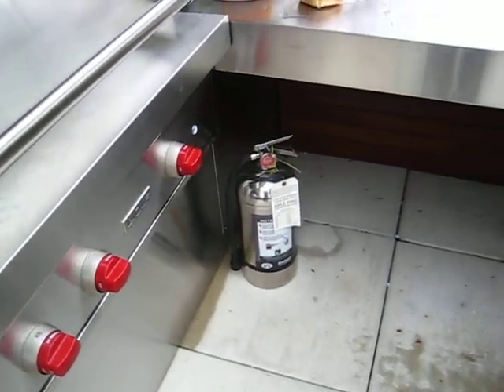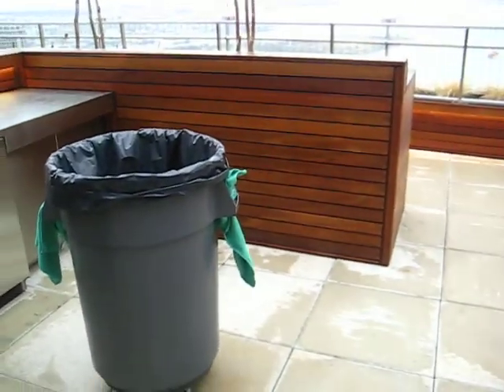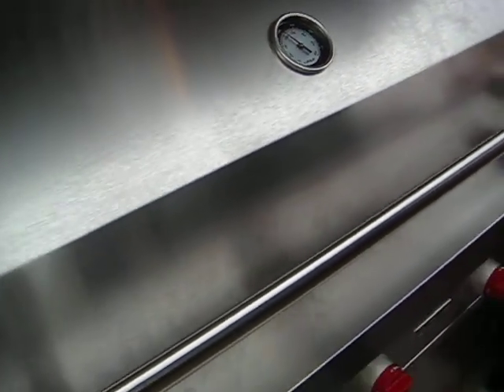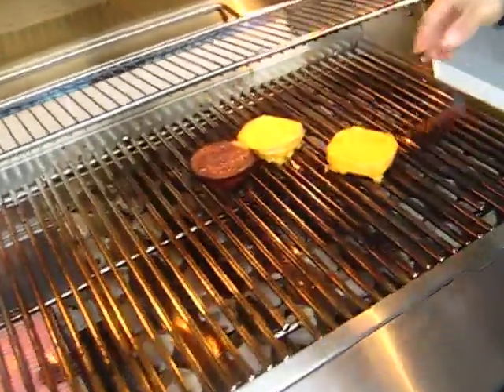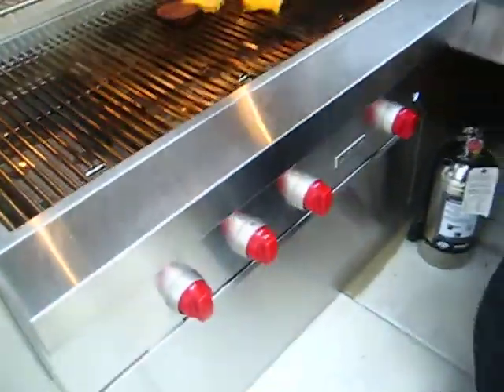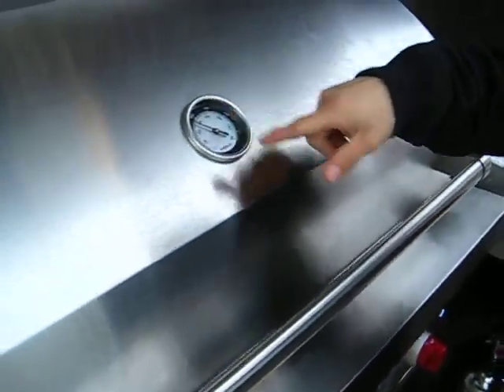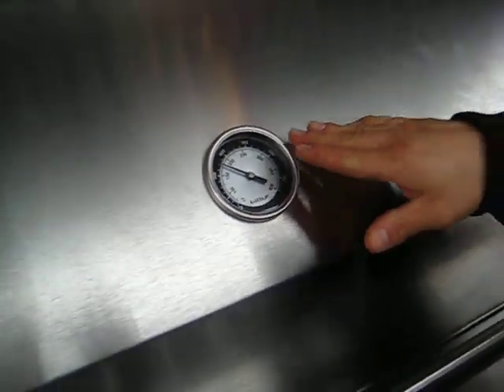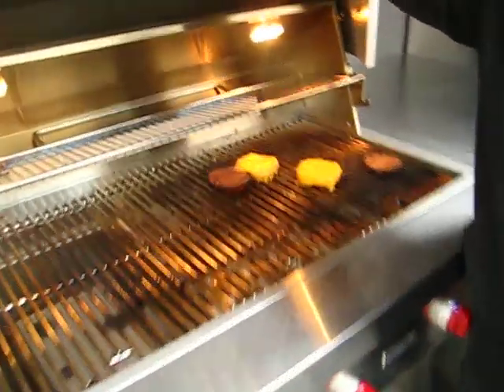BBQ 3- Cooking